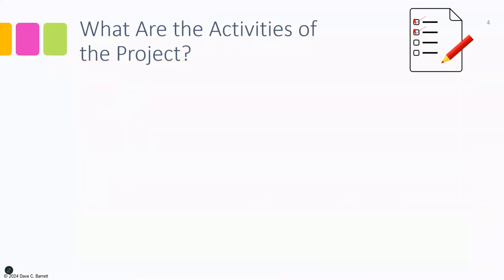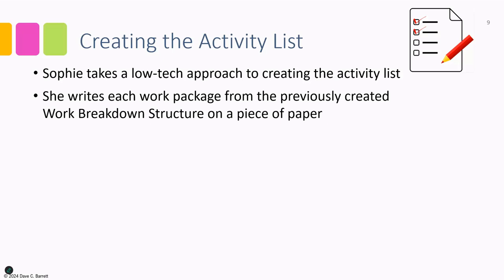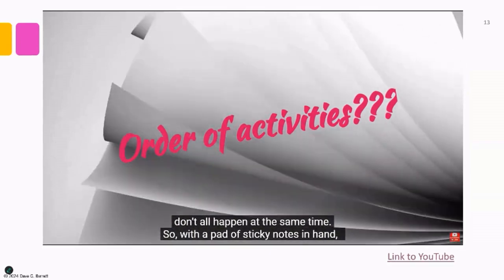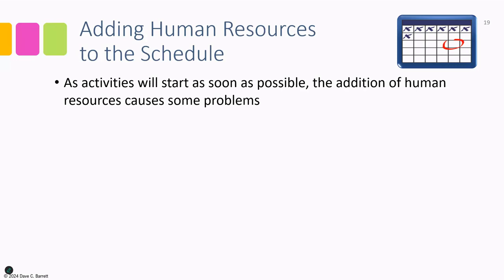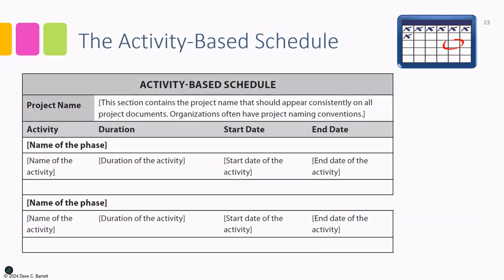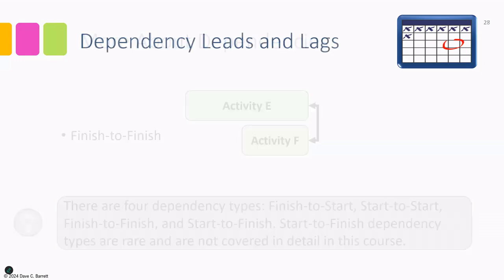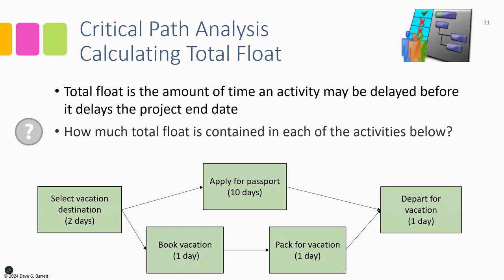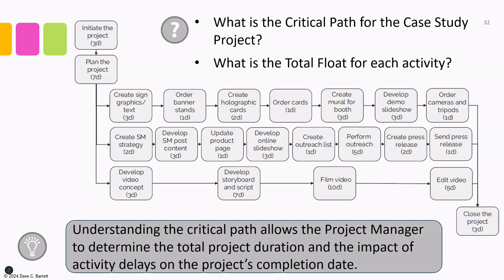Lecture 05 (3e): Schedule Planning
This video provides a summary of the key project management activities that take place in order to effectively plan for the project schedule.

This video provides summary of Chapter 5 from the book  Understanding Project Management - A Practical Guide, Third Edition by Dave C. Barrett.